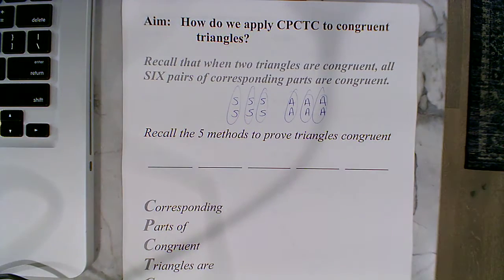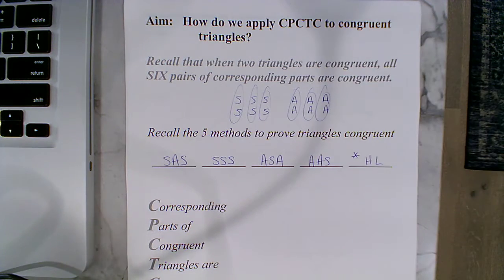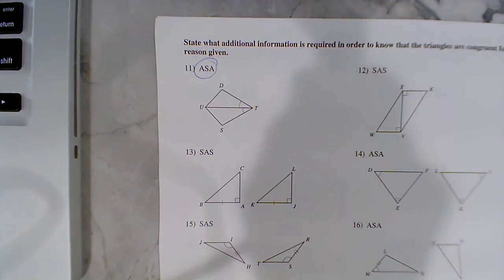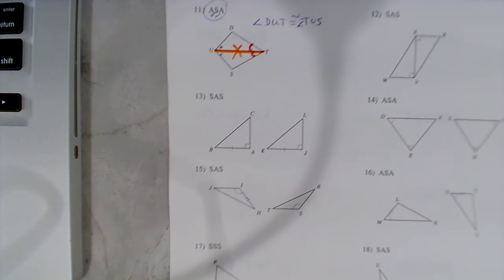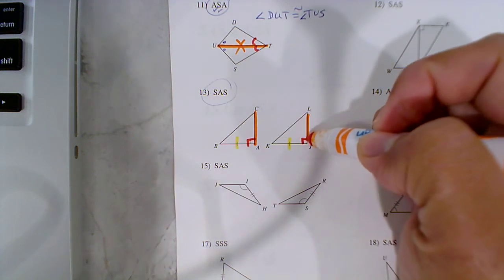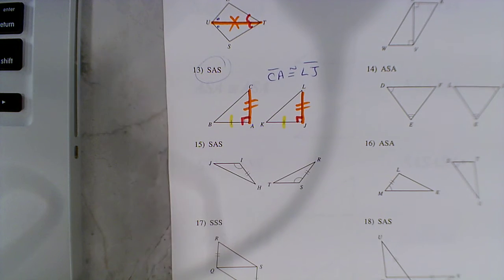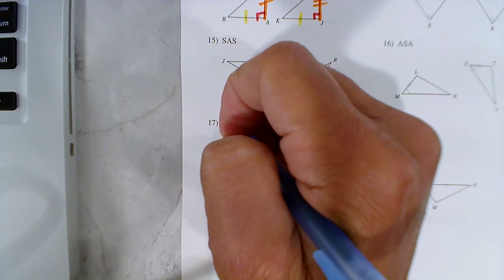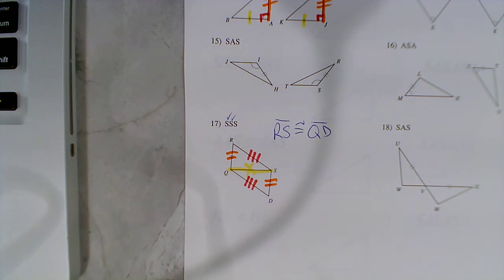SS Day 9 CPCTC Part 1